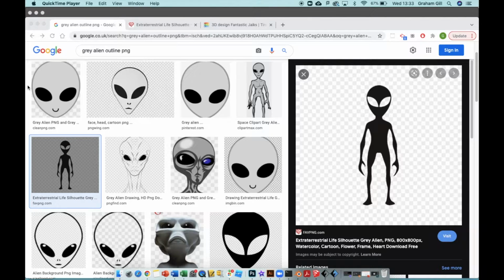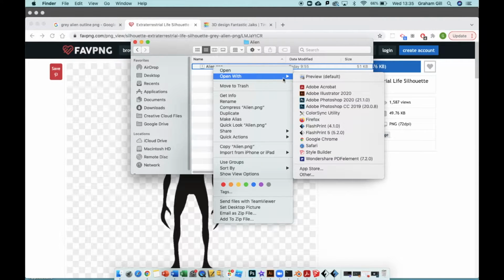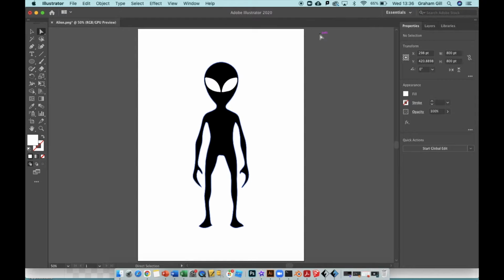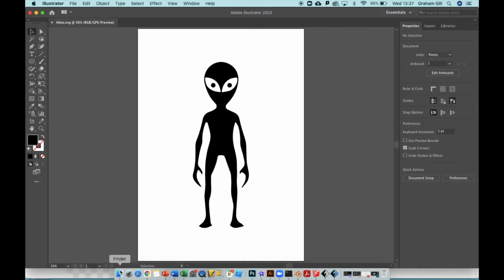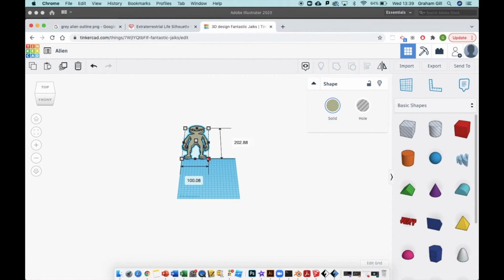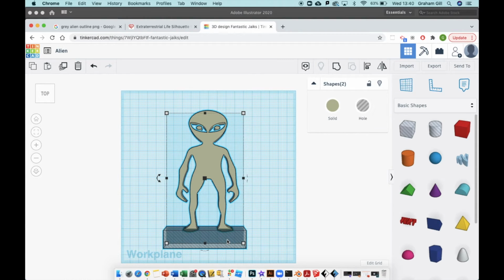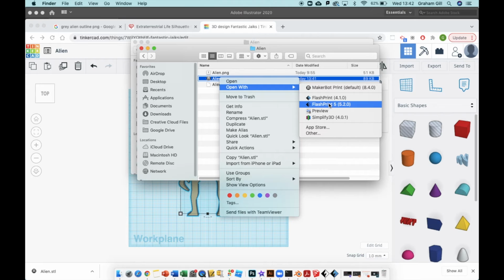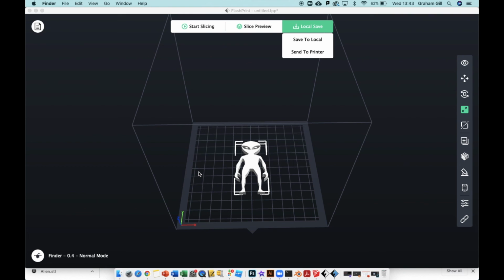How to turn a 2D Image into a 3D Model using Tinkercad (Longer, more detailed version)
I this video you will learn how to take a 2D image (svg format) and turn it into a 3D Model using Tinkercad. This version of the video is slightly more detailed and is around 3 minutes longer. Watch this is you could not follow the short version.